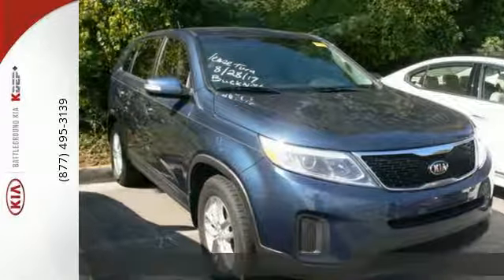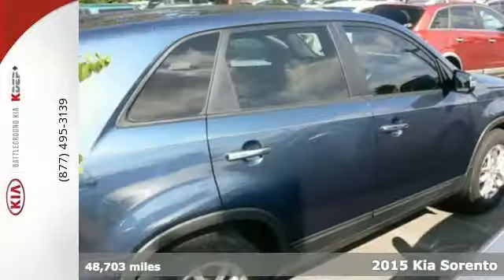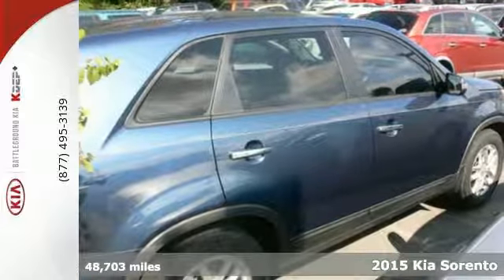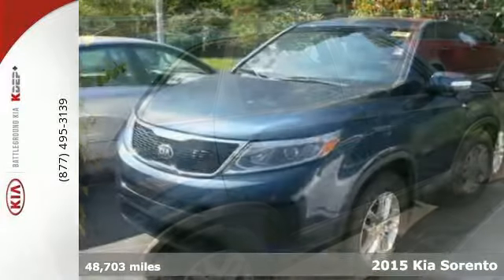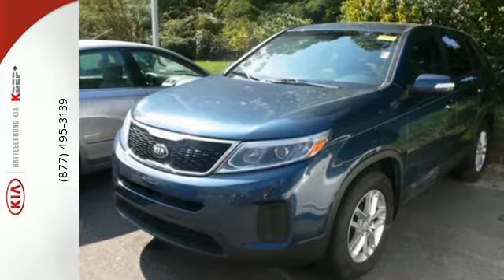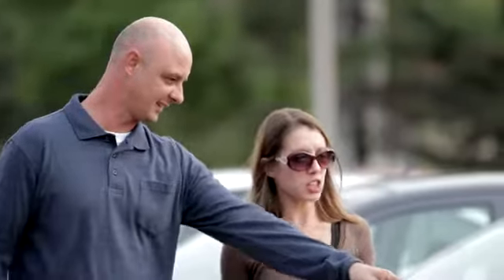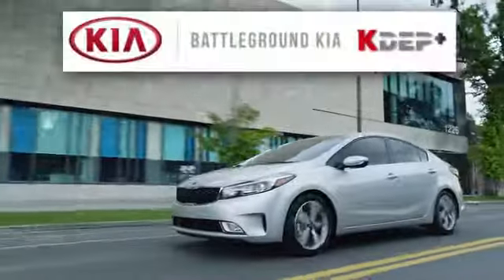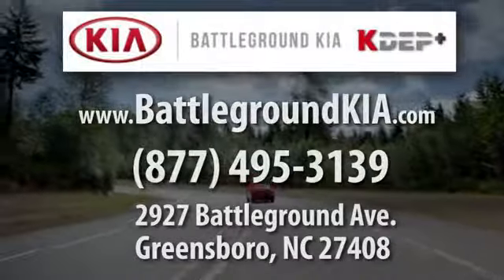Certified 2015 Kia Sorento Greensboro, NC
Year: 2015
Make: Kia
Model: Sorento
Trim: LX
Engine: 4 Cyl - 2.4 L
Transmission: Automatic
Color: Satin Metal
Interior: Beige
Mileage: 48703
Stock #: 9295P
VIN: 5XYKT3A65FG587982
Clean CARFAX.br!!! Kia Certified! 10Year/100k Mile Warranty !!!, ***CARFAX ONE OWNER***, BLUETOOTH, MP3, Manager's Special!, 2015 Kia Sorento, Extended Warranty Available.brbr2015 Kia Sorento LX Satin Metalbrbr27/20 Highway/City MPGbrbrAwards:br * JD Power Initial Quality Study (IQS) * 2015 KBB.com 10 Best SUVs Under $25,000brOur mission is to present Internet Value Pricing to all of our customers. We guarantee the lowest prices in NC on all new Kias! Buy your new Kia with confidence from a Kia President's Award winner! We have the Carolina's largest Kia selection and the best customer service! Check out our 4.7 Google rating to see what our customers have to say about our easy purchase process! Internet Value Pricing is achieved by polling over 2k websites hourly. This ensures that every one of our customers receives real-time Internet Value Pricing on every vehicle we sell. We do not artificially inflate our prices. We do not play pricing games. After being in business for many years, we realize that Internet Value Pricing is by far the best approach for our customers.brbrReviews:brbr * Plentiful standard and optional features; quiet and comfortable ride; superior tech interface; powerful V6; available third-row seat; lengthy warranty. Source: Edmundsbr * The 2015 Kia Sorento is a world-class crossover that provides an outstanding combination of design and performance. The Sorento's 191-hp 2.4L Gasoline Direct Injection 4-cylinder engine and available 290-hp 3.3L GDI V6 engine both deliver outstanding performance. A 6-speed automatic transmission operates with smooth, seamless efficiency and its Sportmatic design allows you to choose between automatic shifting and, for a sportier experience, clutch-free manual shifting. The Sorento provides an exceptionally smooth and quiet ride along with precise handling, thanks to its unibody design and all-new suspension system. The Sorento's spacious cargo area provides exceptional versatility. Its 40/20/40 split-folding second-row seats and available 50/50 split-folding third-row seats let you carry up to 7 passengers, cargo, or both. Interior features available include ventilated driver and front passenger seats that circulate cool air through the seat leather, heated front seats and second-row seat outboard cushions, panoramic sunroof and power sunshade, and second row sunshades. The Sorento's fine craftsmanship and luxury features let you travel in style and comfort. Available features include a heated steering wheel, a voice-command navigation system with rear-camera display, blind-spot detection, push-button start, and the innovative UVO infotainment system which lets you use your compatible cell phone to make hands-free calls, receive and respond to text messages, listen to streaming audio, and play your favorite song, artist or genre of music all by giving a single voice command. An advanced airbag system helps to protect the driver and passengers with front, side and side curtain airbags. The front seats feature active headrests and seat-belt pretensioners. Sorento wraps you in a protective, high strength steel reinforced body that helps minimize damage, absorb impact energy and protect you in case of collision. Source: The Manufacturer Summary

Battleground Kia, a Kia dealer in Greensboro, North Carolina was built with one mission - Provide amenities to guarantee customer satisfaction before, during, and after the sale of our great cars, trucks, and SUVS.

Battleground Kia is one of the premier Kia dealers in the U.S. Our commitment to customer service is second to none. We offer one of the most comprehensive Kia parts and Kia service departments in the Carolinas.
Address:
2927 Battleground Ave